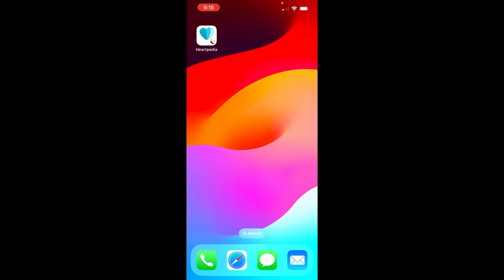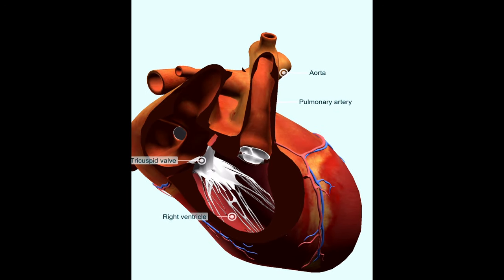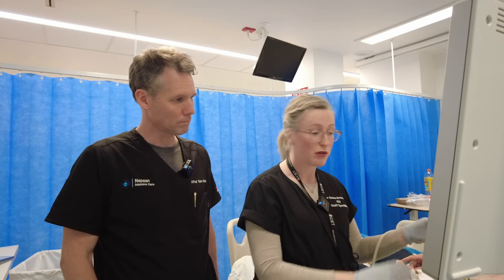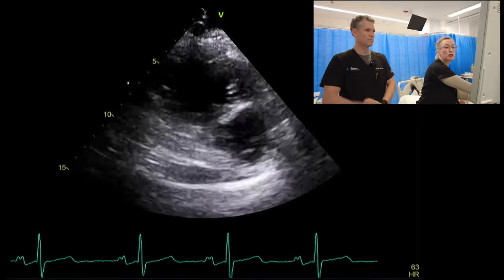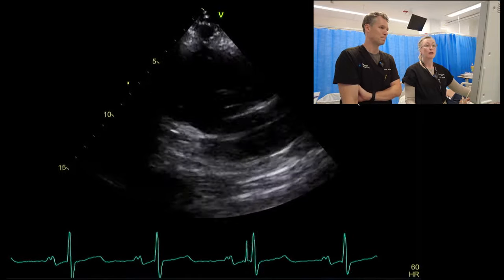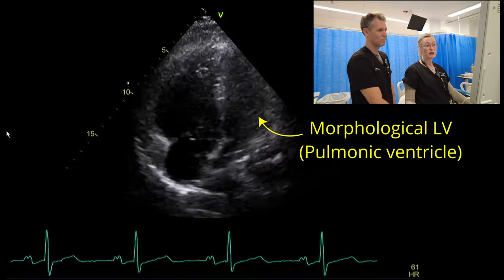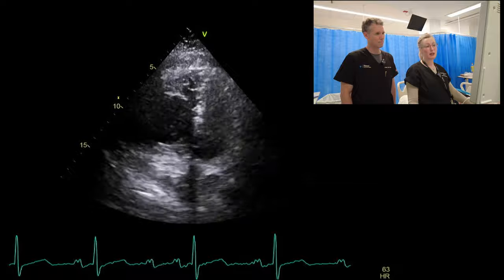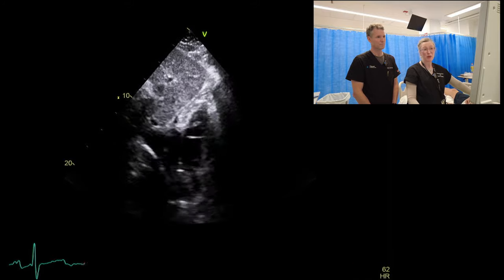Live scan: Grown up congential heart disease intro for critical care physicians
Live scan of patient with repaired D-TGA by Dr Emma Bowcock and A Prof Sam Orde. Overall concepts and scanning techniques for Intensivists managing complex patients with GUCH. Known the PMH, surgical history and current anatomy and talk to cardiology experts asap!